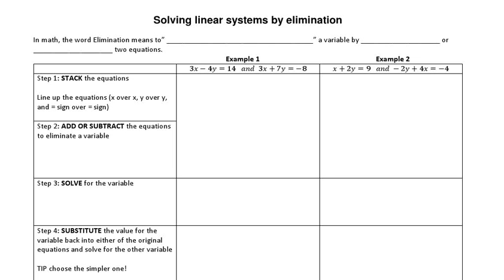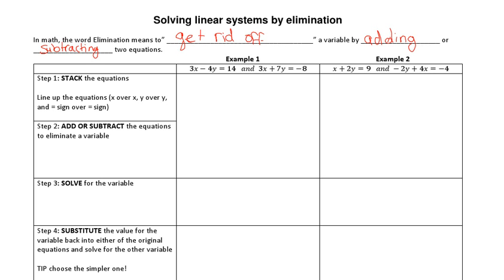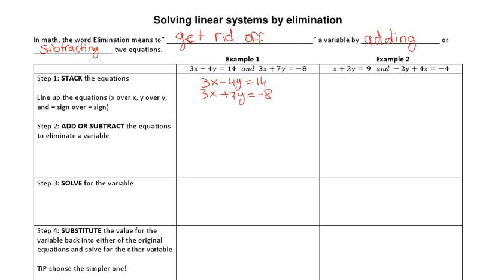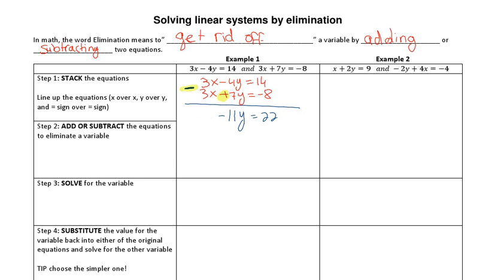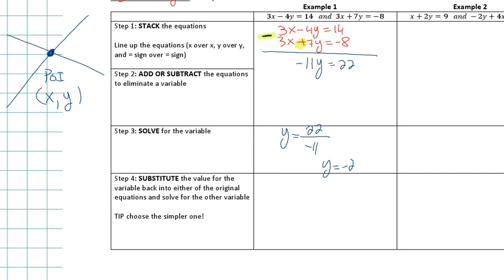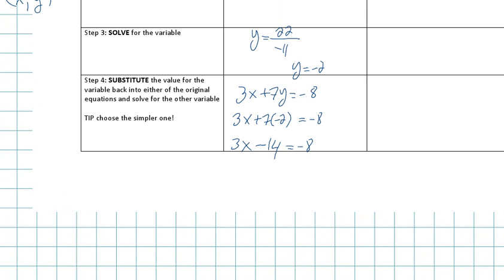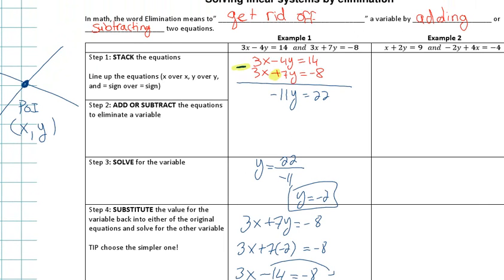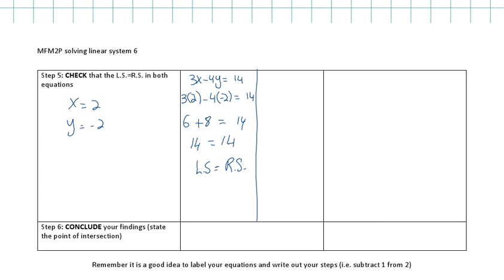june 7 elimination